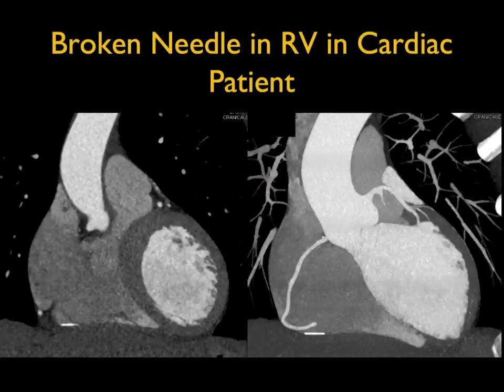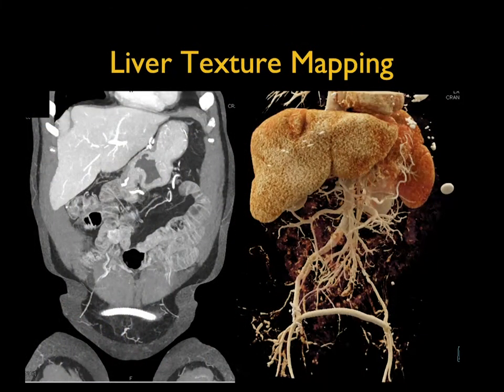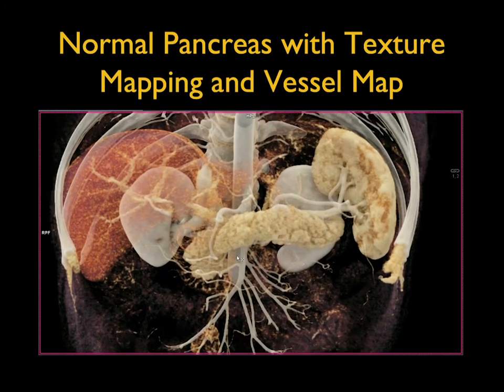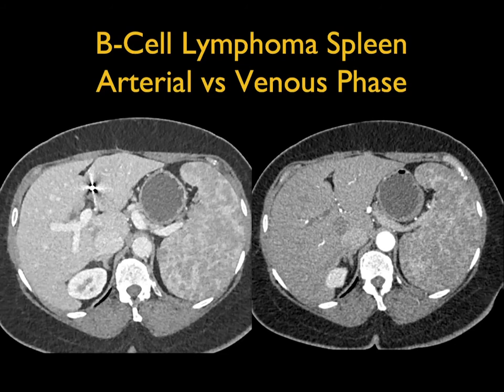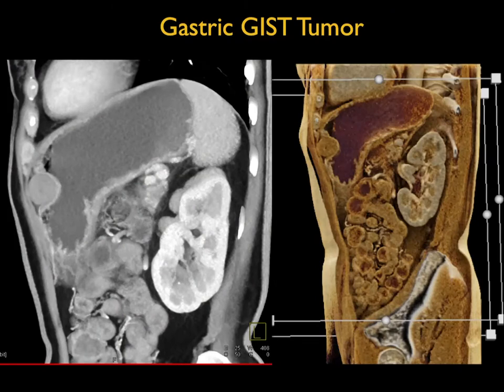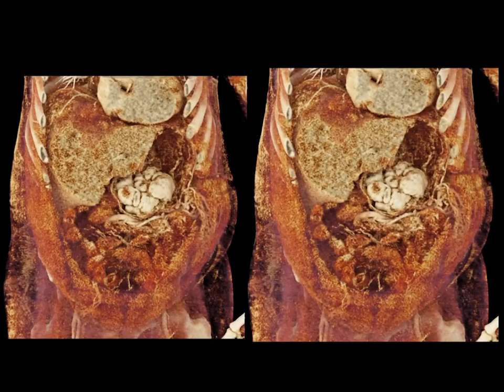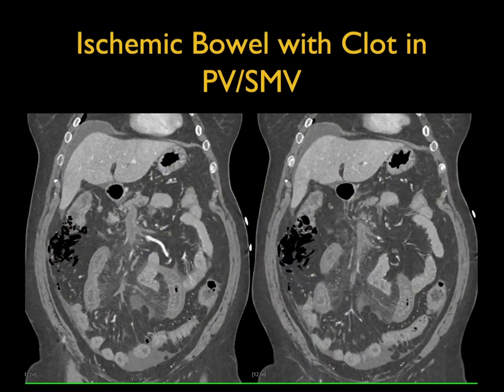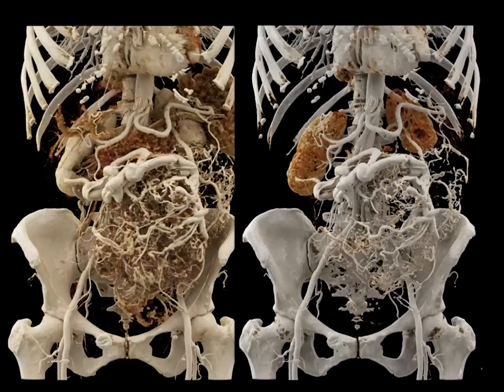Cinematic Rendering - Clinical Applications and Future Directions Part 2